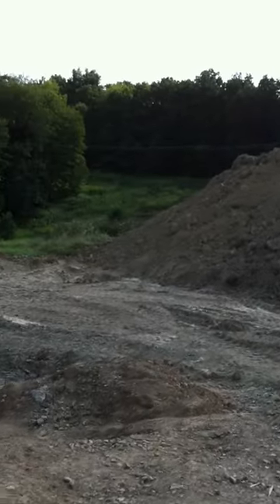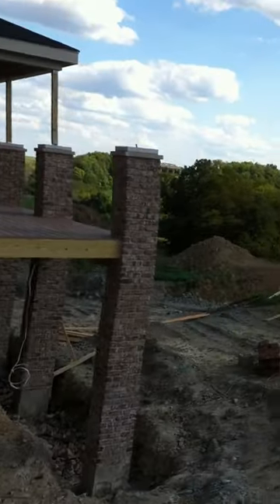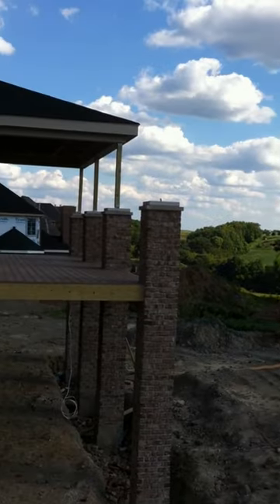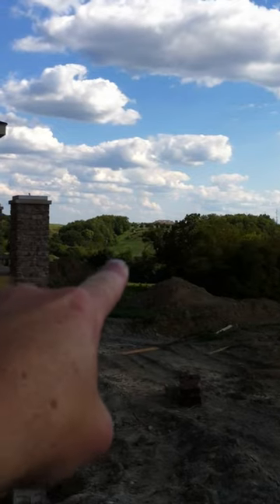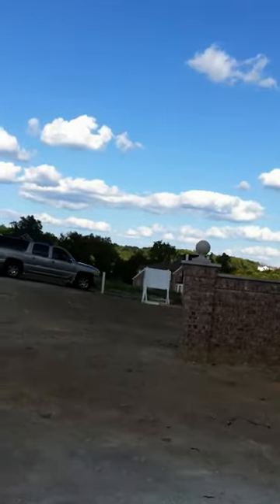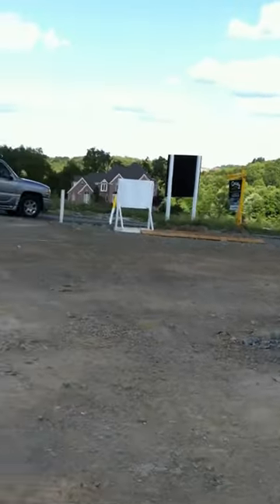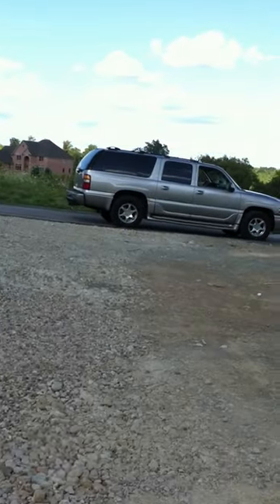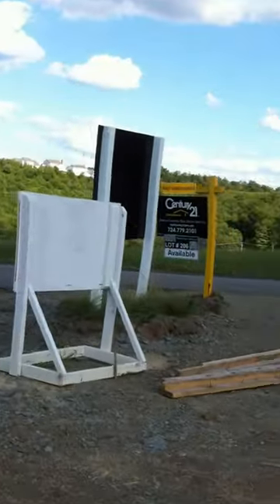Homes for Sale - Madison Heights Lot 206 Koch Construction, Cranberry Township, PA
Geoff Smathers, Stunning Custom French Country Home, Gourmet Kit w/ Butler's Pantry & Wine Refrig, All Granite Surfaces, Stainless Appliances, Study/Library with wood wainscoting, chair rail and crown moldings, DR w/ Tray Ceiling and double crown molding + bed molding. Finished LL walkout Game Room with Custom Built BAR with Stone Accents and Wine Room with custom wine bottle racking, Incredible Master Suite, secondary br's with J&J bath and in-suite bath, lrg closets, Rear Covered Deck. Completion date target 10/31/12

View our Video Tour taken on 18Aug2012 The Lower Level has been designed for a theater/billiard/bar entertainment room.  Have your Buyer's act early and they can make all of the selections.  Madison Heights minimum square footage requirement is only 3,000 square feet.  If this home isn't what your clients are looking for Packages can start at $660,000, meet with KENT KOCH to discuss design/build options in MH.